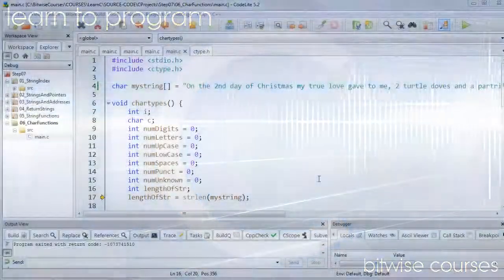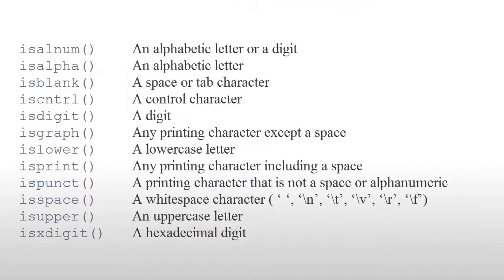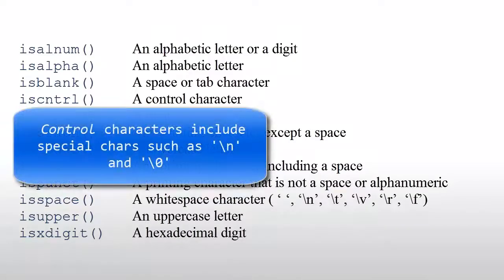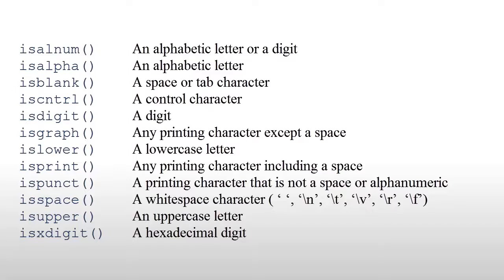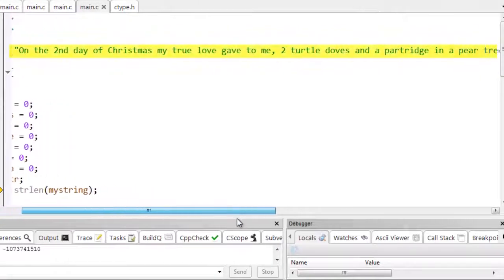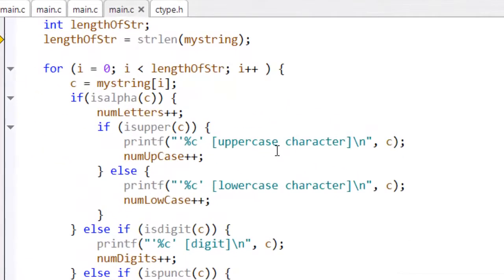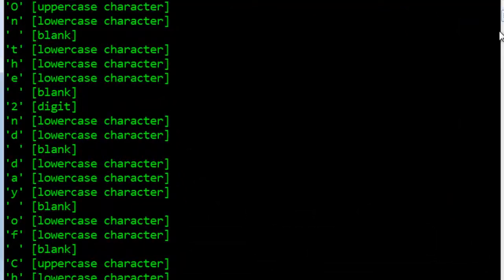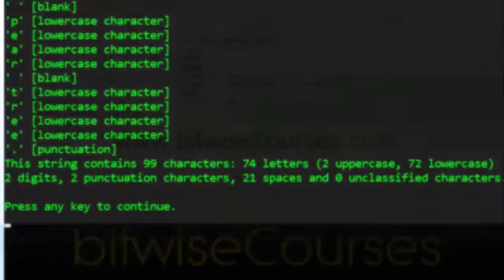049 char functions | Welcome to the course C programming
| Welcome to the course C programming